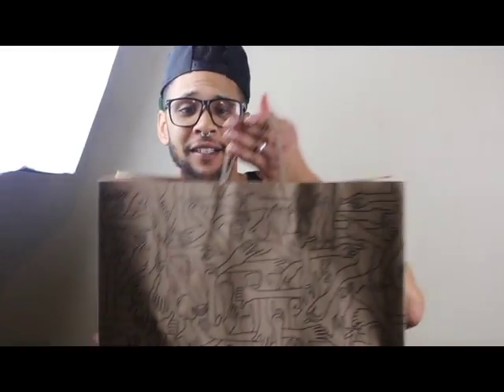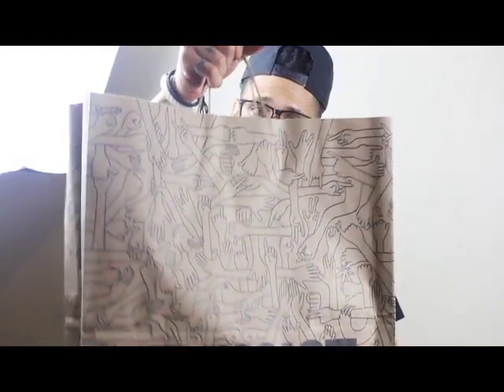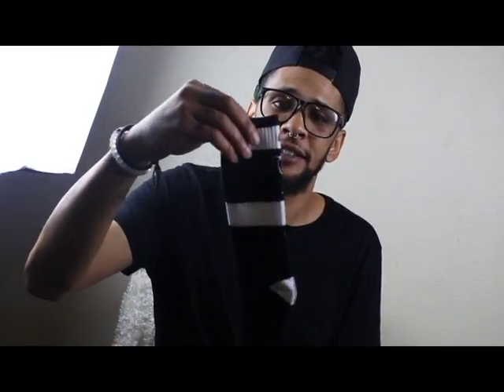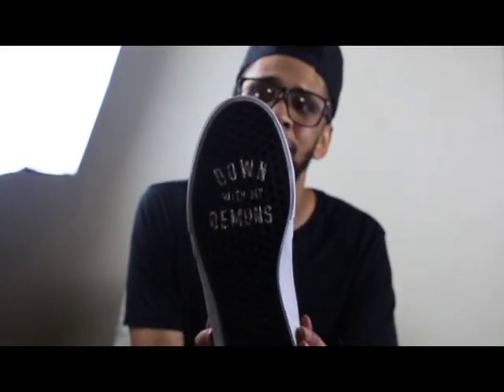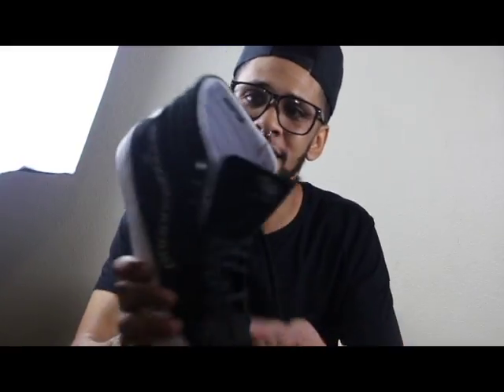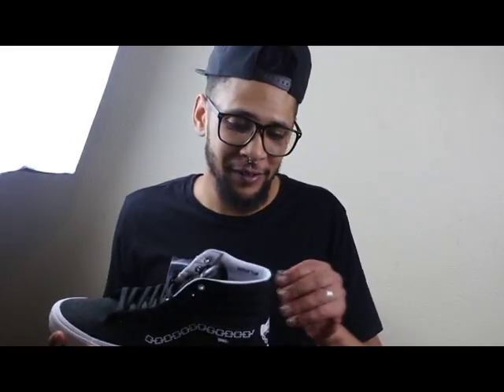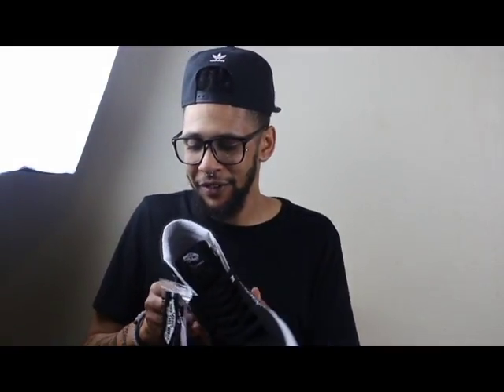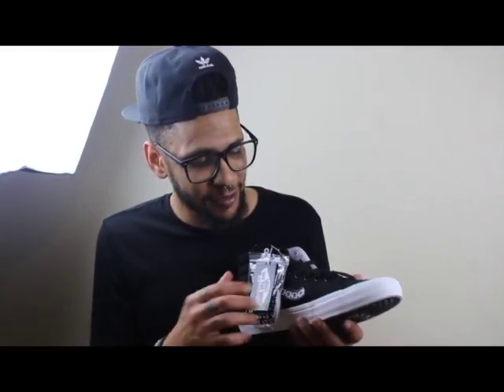SKETCHY TANKxVANS HAUL $100 SHOPPING AT ZUMIES AND VANS STORE!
IN THIS VIDEO I WENT TO BOTH ZUMIES AND THE VANS STORE TO PICK UP SOME ITEMS TRYING TO GET THE MOST OUT OF 100 DOLLARS. I ENDED UP SPENDING LIKE 120 BUT WAS CLOSE TO THE GOAL. PLEASE LIKE AND SUB. PEACE!